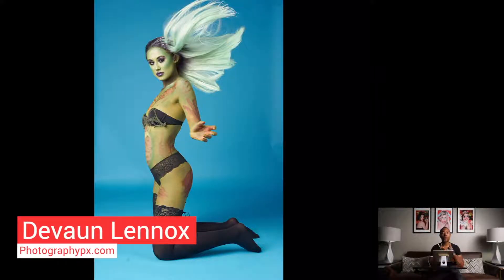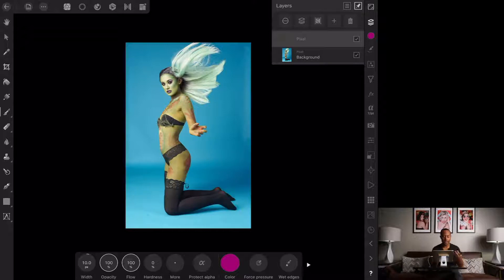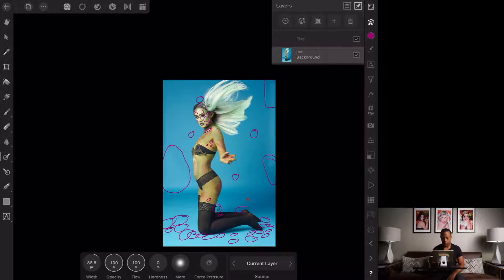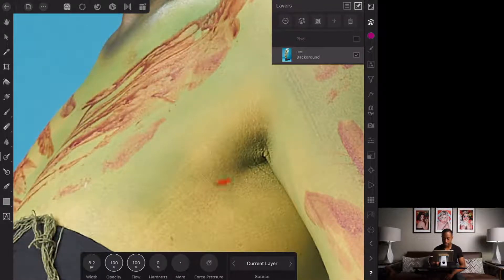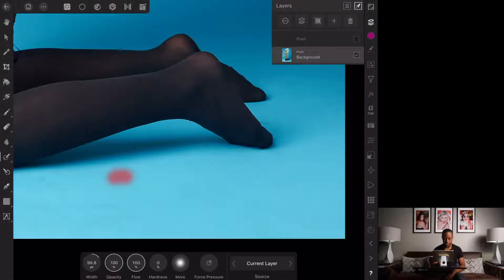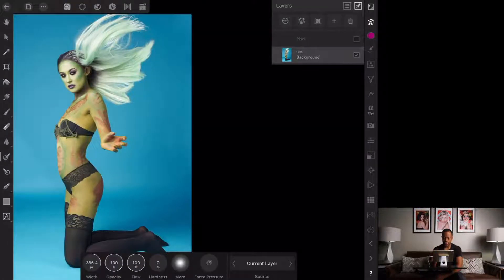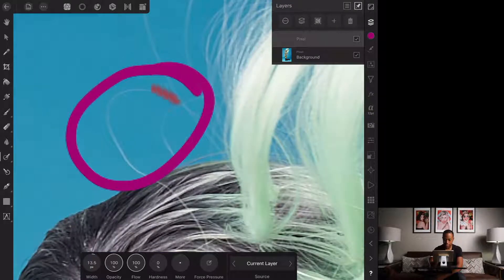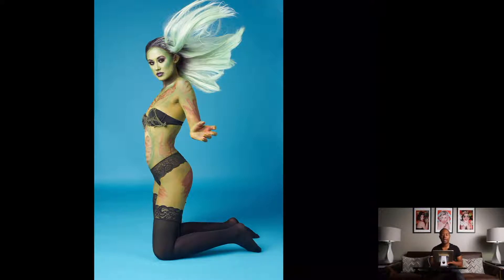My Full Photo Retouching Workflow - Start to Finish Part 2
Hello my friends, in today's series of videos I'm going to show ​you my entire photo editing/retouching workflow from start to finish. My workflow consists in captureone adobe lightroom photoshop and affinityphoto . In today's video, we're going to go through each of these applications, bit by bit, as I show you how I use each and some tips from our experience over the years. We will be using a mixture of the wacom tablet as well as ipadpro so bear that in mind as well.